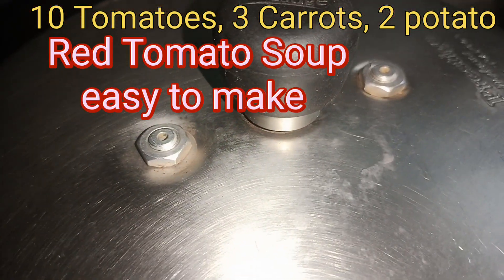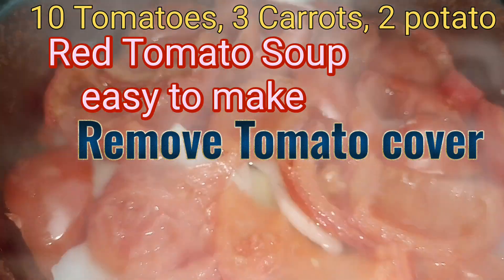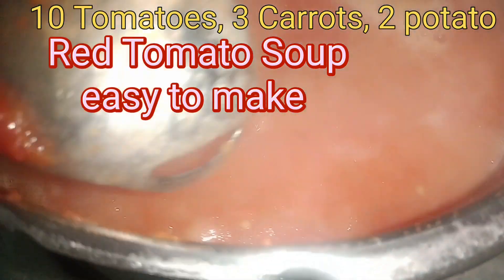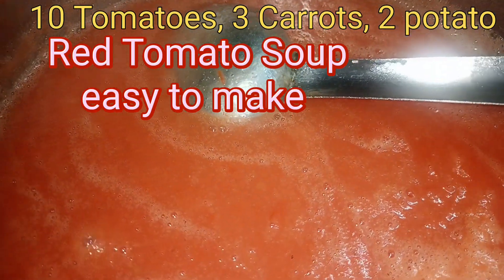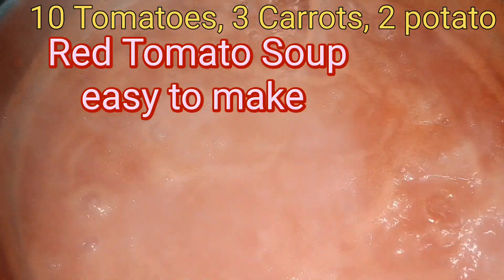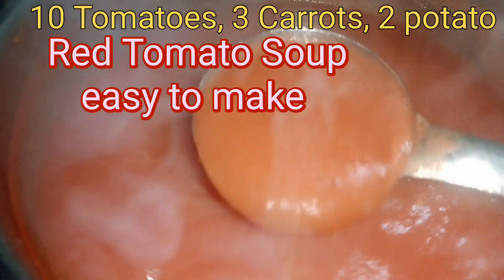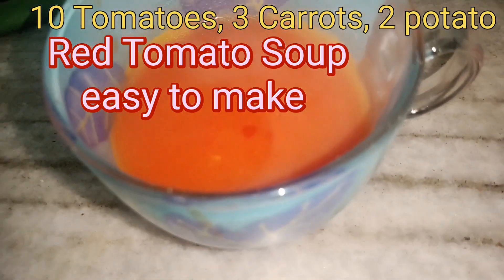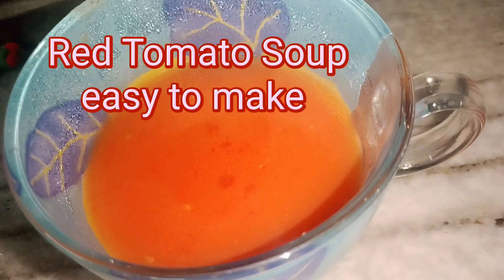Red Tomato Soup Easy to make (10 Tomatoes, 3 Carrots, 2 potatoes)